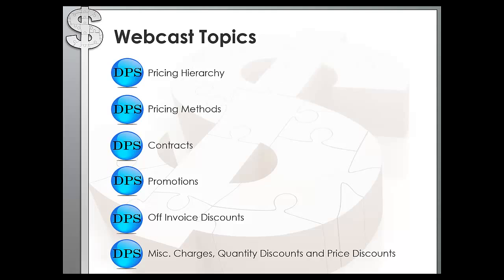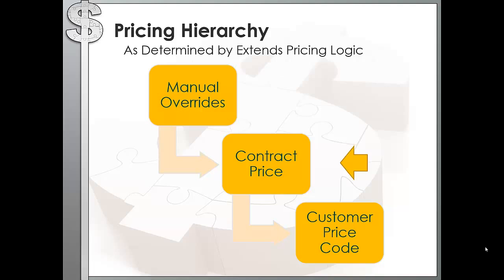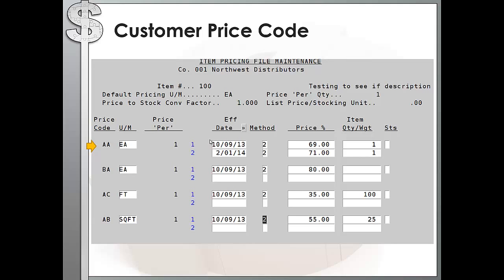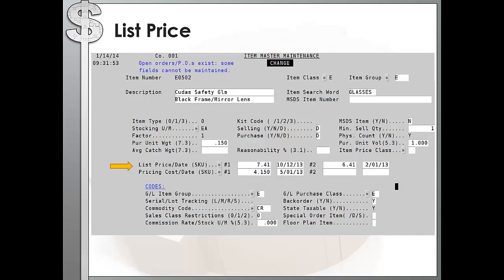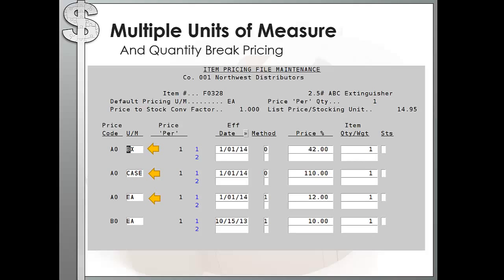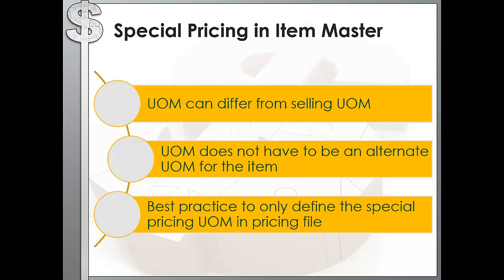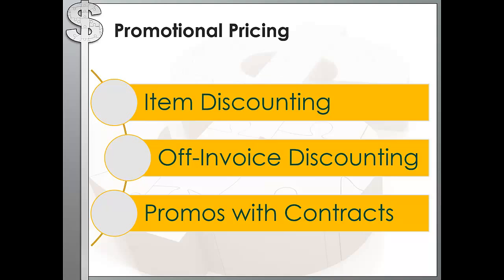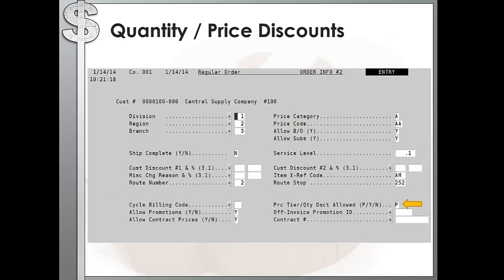Extend Pricing Options Webcast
DPS Webcast covering the Extend ERP pricing options.